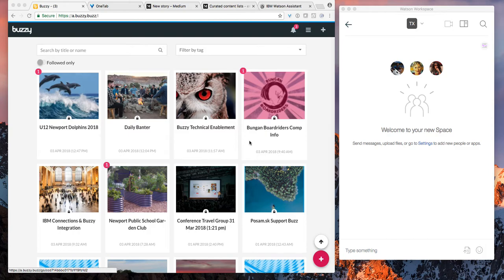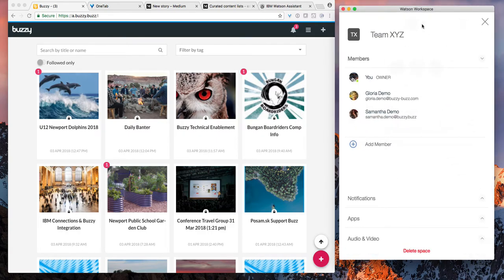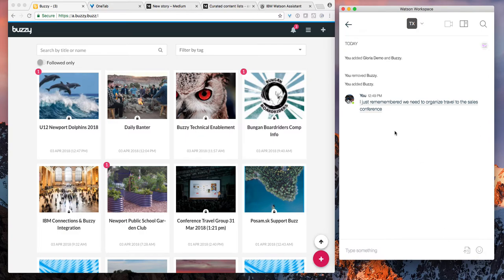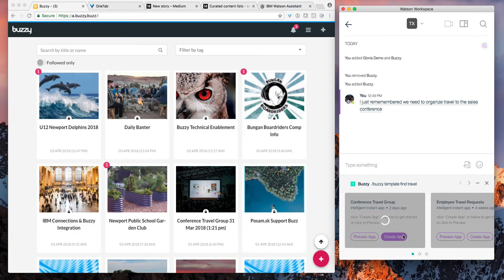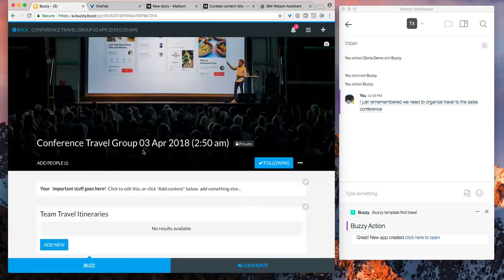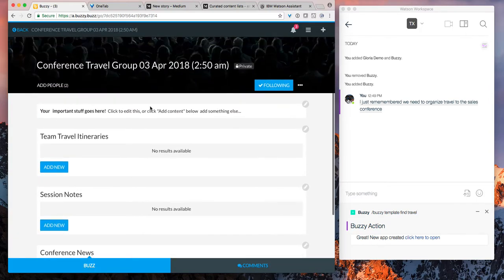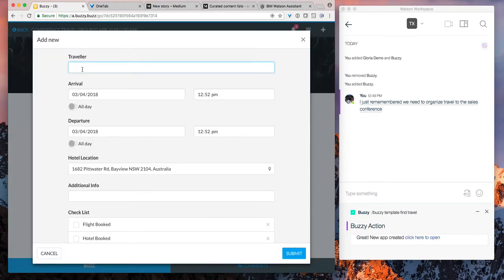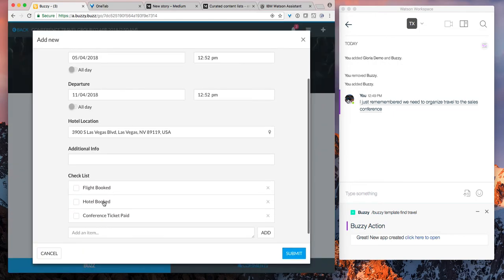Using IBM Watson Workspace to suggest Buzzy apps - Demo 1/3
A quick demo showing how how to add Buzzy to a space and based on a conversation between users in IBM Watson Workspace suggest a Buzzy instant app to help improve the interaction between users by persisting important information that may get lost in the conversation thread.